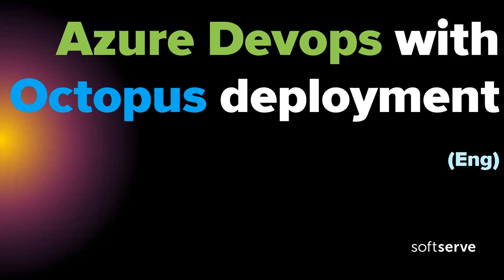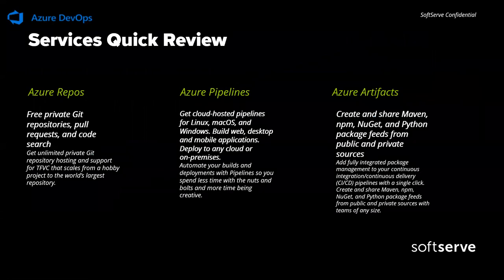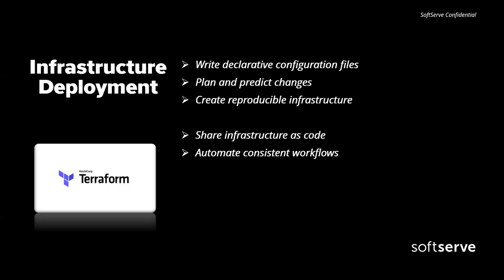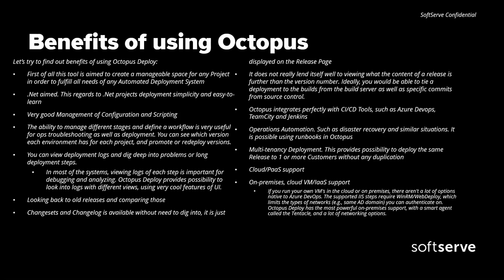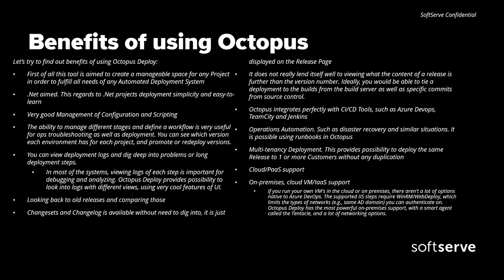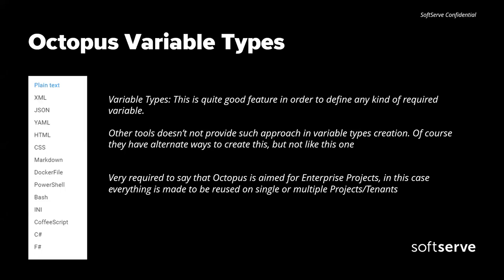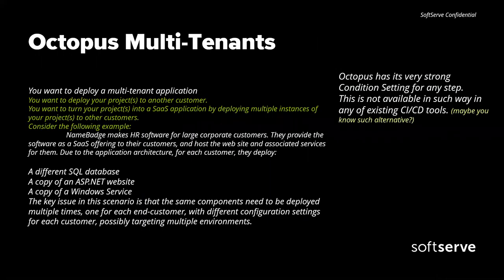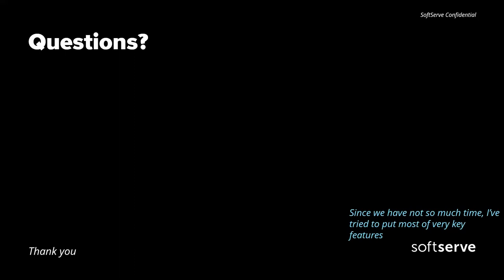Azure DevOps with Octopus deployment by Vitalii Berezniak (Eng)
Following our presentation, we have covered: Azure Devops, Octopus Deploy, Terraform + Comparison and Practice experience exchange with Common Tools/Services. Example of usage of those tools on the project.

The main goal was to introduce the usage of Azure Devops and Octopus in connection with Terraform Infrastructure scripting. Covering overall pros and cons. Making some conclusions on benefits from using them.